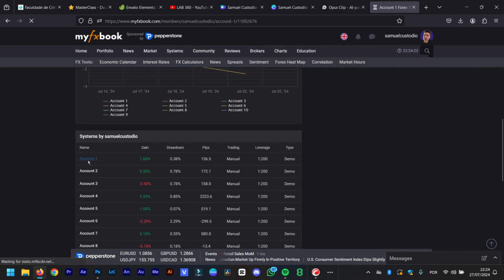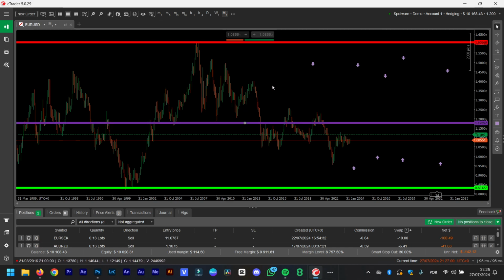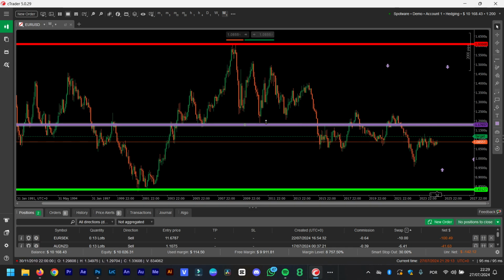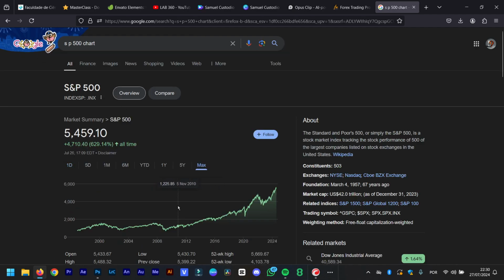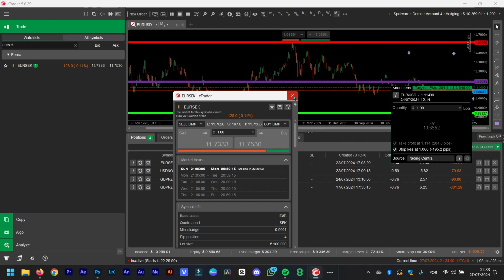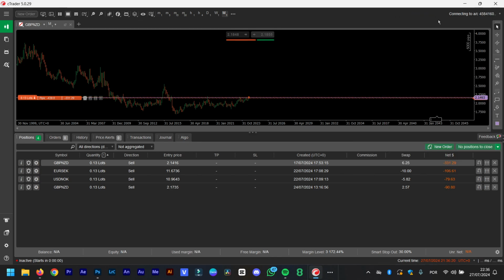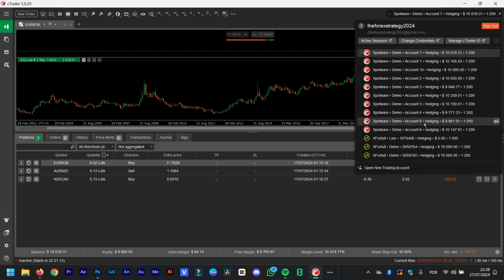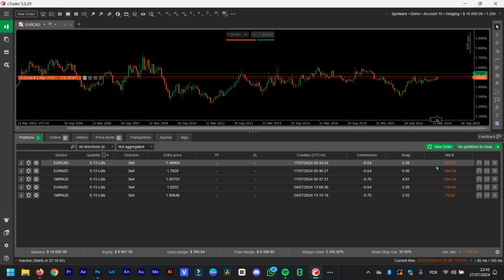THIS IS ALL YOU NEED TO KNOW TO BECOME A FOREX PRO TRADER